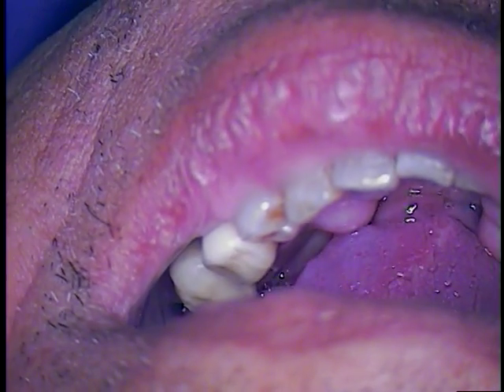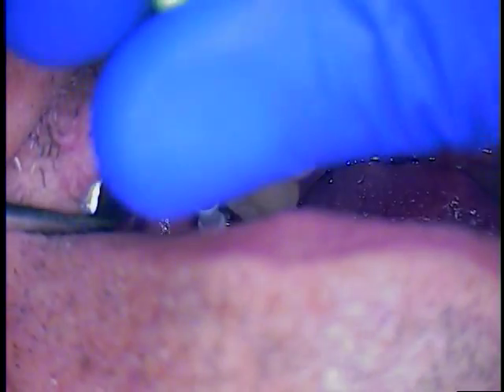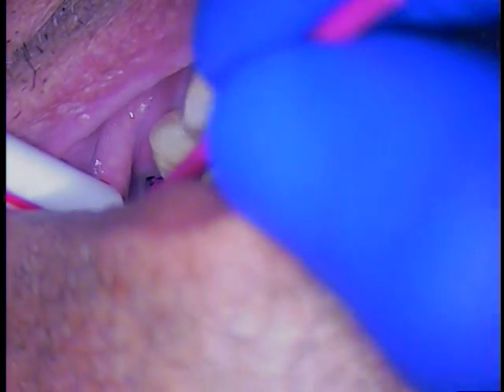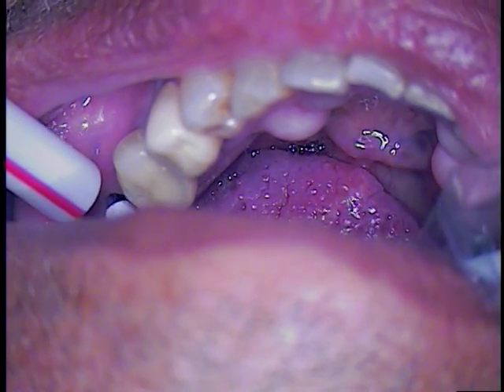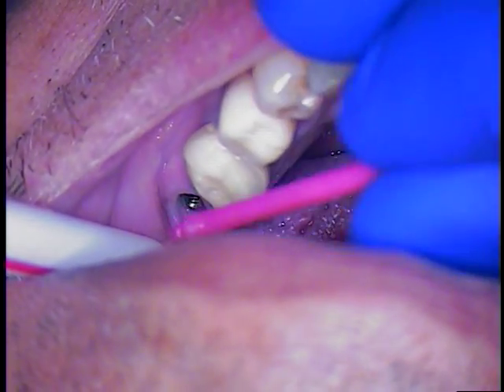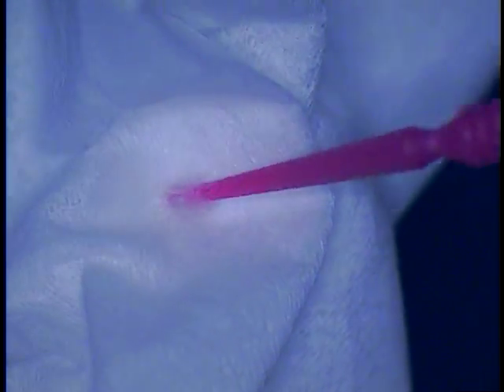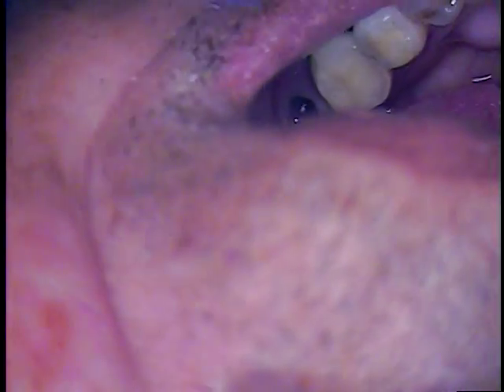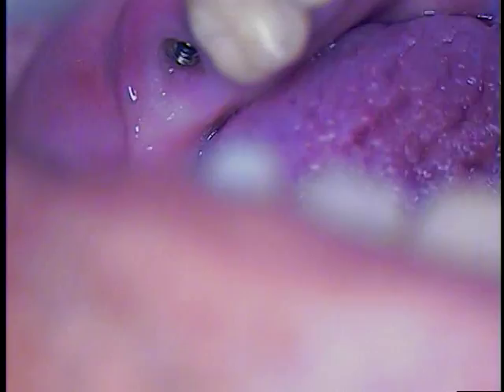Dental Implant cross-threaded correction procedure 1/5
The dental implant in the #18 position was presented with a cross-threaded situation. Microscopic evaluation revealed that the first 3 threads were damaged.  The implant company's tapping and cleaning devices were used to re-thread the damaged implant.  Proper cleaning techniques are important.  The patient was returned to the referring dentist for restoring the repaired dental implant.  Feel free to inquire about my hands-on course, "Dental Implant Rescue-Broken Implant Screw Retrieval," offered in the sim-lab on the FAU campus.